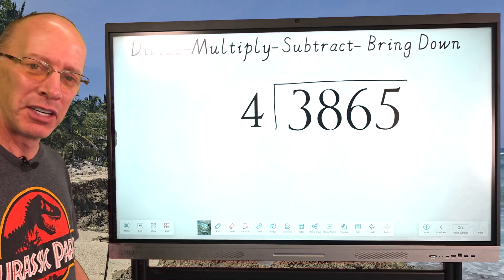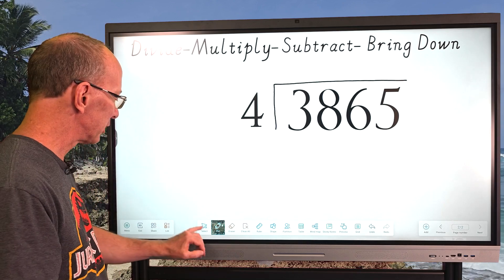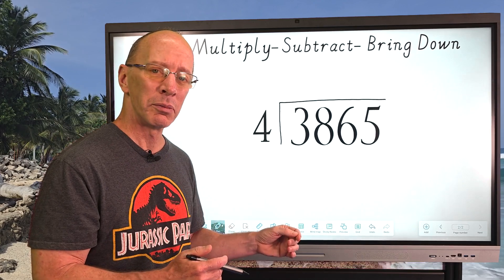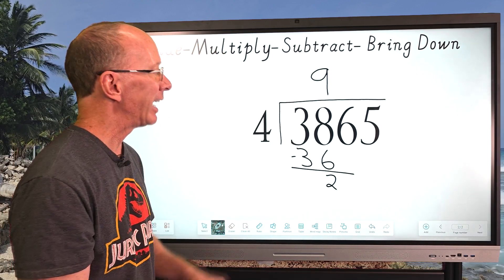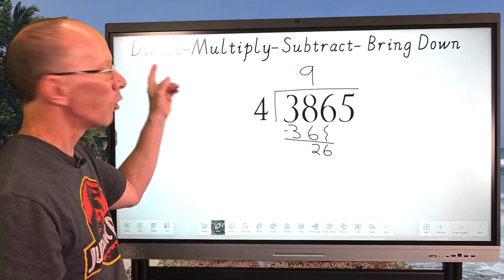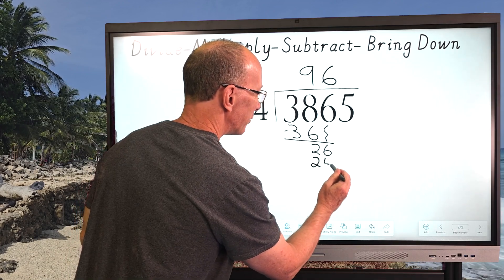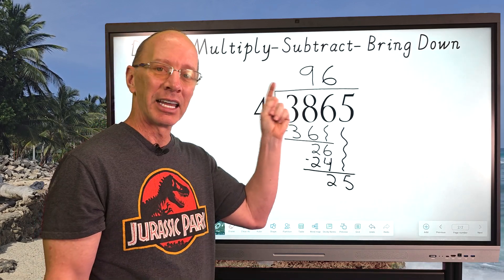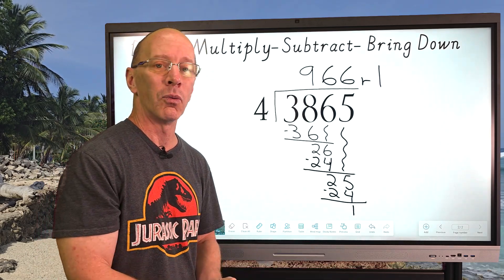Long Division with a 4-Digit Number divided by a 1-Digit Number